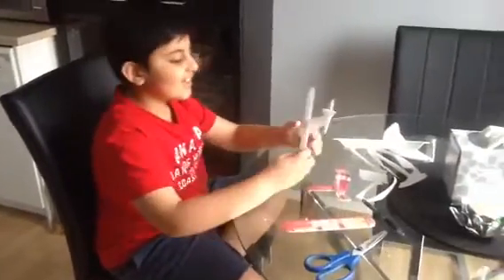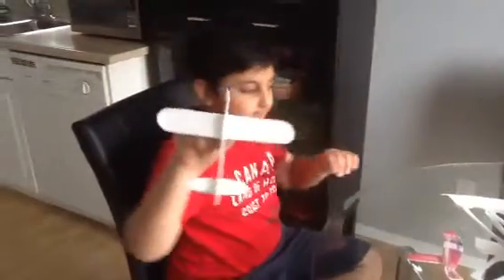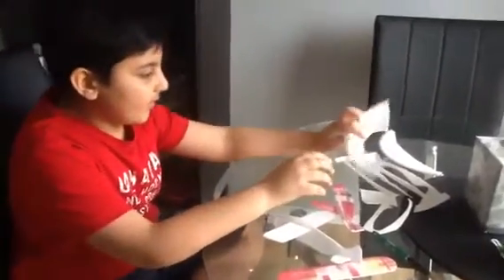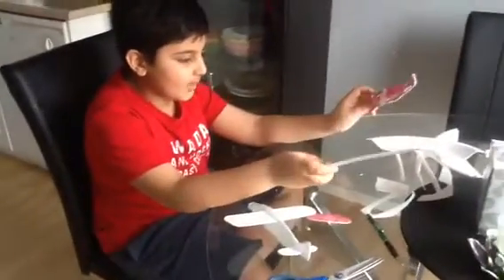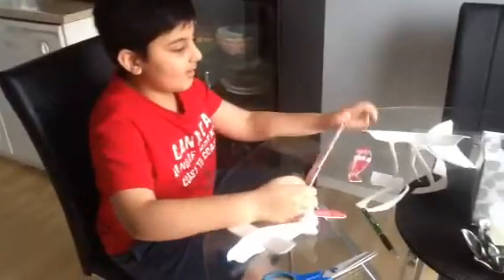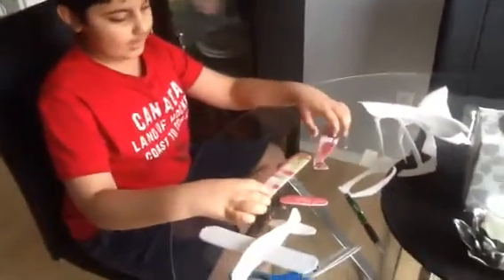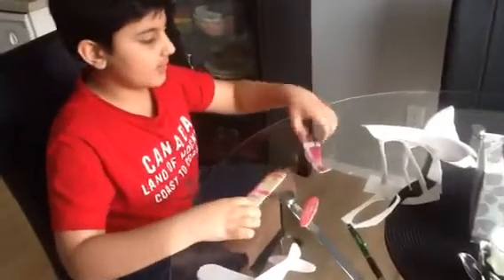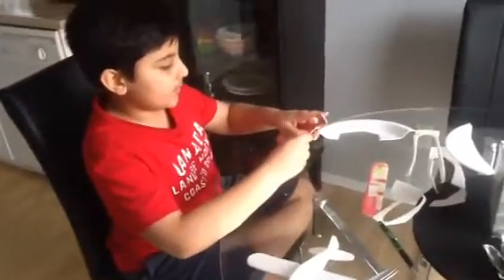How to Make a Plane Out of Thermocol